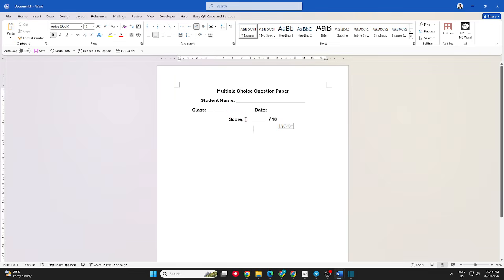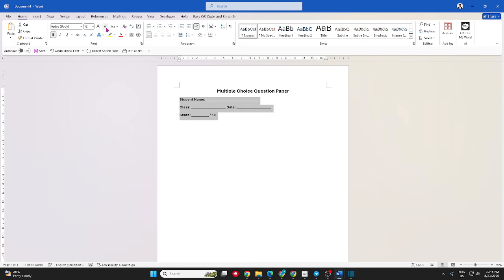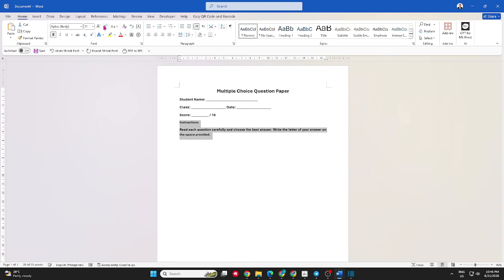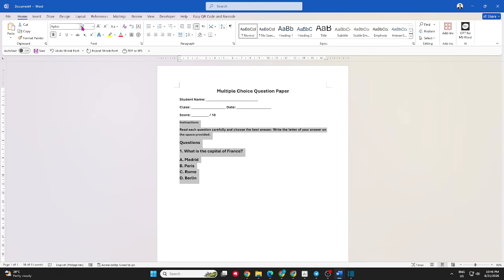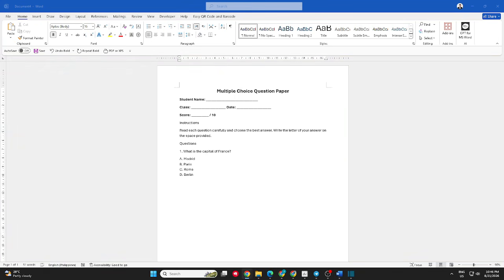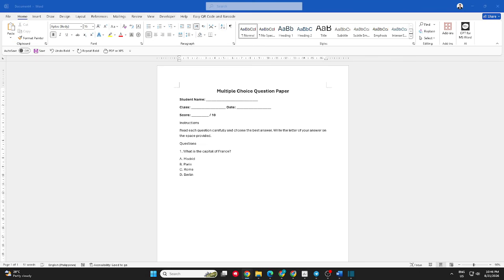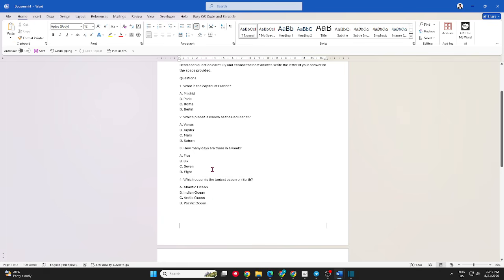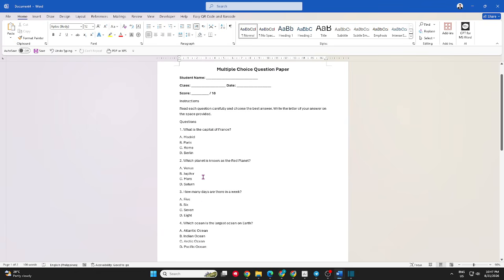How To Create Multiple Choice Question (MCQ) Paper In Microsoft Word [2026 Guide]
In this comprehensive guide, we’ll walk you through the process of creating a professional-looking Multiple Choice Question (MCQ) paper using Microsoft Word in 2026. Whether you're an educator, student, or professional, this video covers the essential steps, tips, and tricks to streamline your MCQ creation process and enhance your assessment techniques.

By the end of this video, you'll have the skills to design effective MCQs that engage your audience and accurately assess knowledge.